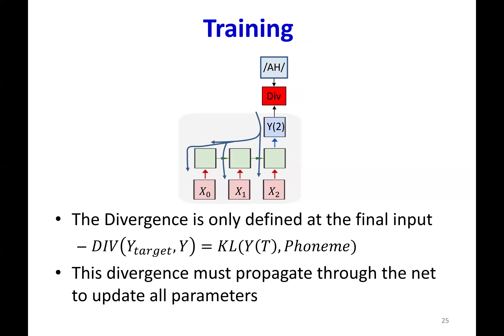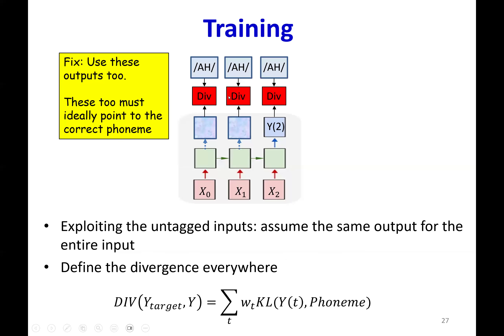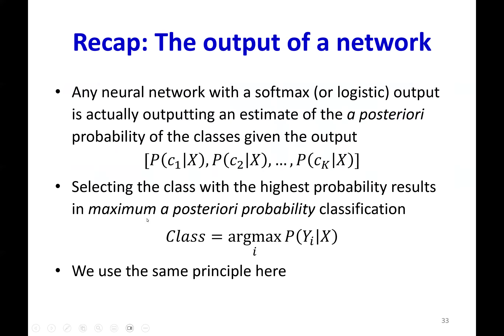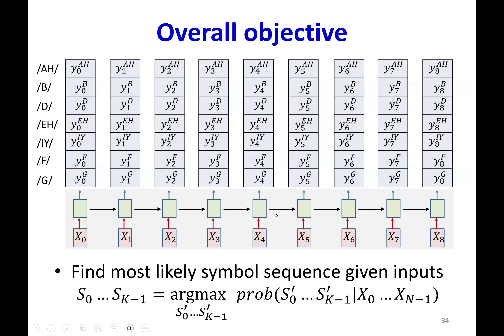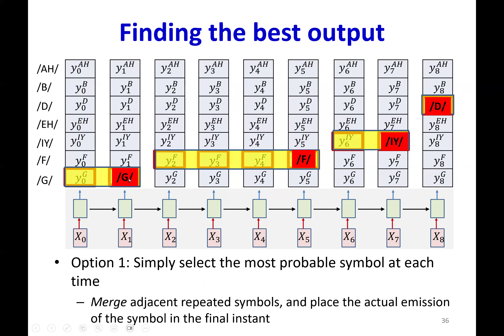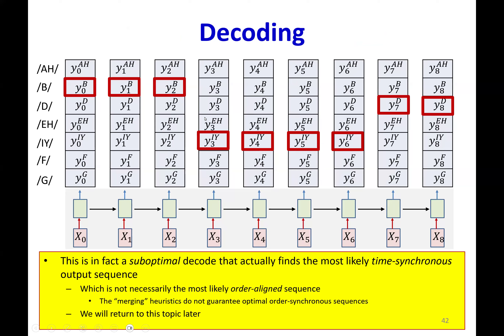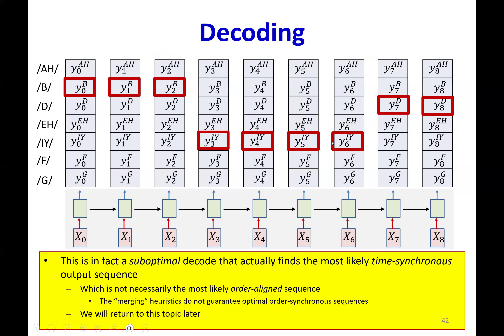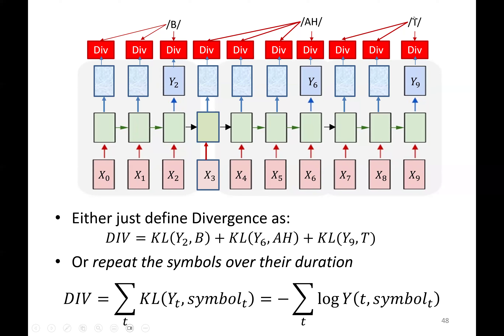IDL Spring 2024: Lecture 15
Output-at-end model
The "output-at-end" model produces an output after the entire input sequence is analyzed
The output is produced at the final output
E.g. isolated word recognition, question answering, or sentiment analysis
In fact, there are outputs at each input, but we ignore all but the final output
To train the output-at-end model, we must consider the divergence at the output, i.e. at the final input
However, this ignores the intermediate (ignored) outputs also produced by the network
A more profitable approach to training is to assume that the intermediate outputs too must match the target output, and to minimize the total divergence over all inputs.
This effectively converts the output-at-end model to a time-synchronous model
The order-synchronous intermittent output model
The order-synchronous intermittent-output model produces outputs intermittently
E.g. in speech recognition, where input may be hundreds or thousands of spectral vectors, but the output is only a much small sequence of words or phonemes
Each output symbol corresponds to a segment of the input. The output symbols occur in the same order as the input segments they correspond to, but the length of the segment associated with any input varies from segment to segment.
The order-synchronous, intermittent-output model is just a concatenation of several output-at-end models
But this simple extension creates complications
Given an input sequence, at inference time it is unknown how many outputs must be produced and at what times
Inference must select the most likely "compressed" order-synchronous sequence (sequence of symbols of any length less than or equal to the length of the input sequence), given the input
This is not the same as selecting the most likely time-synchronous output that has one output for every input
The greedy algorithm for inference simply selects the most probable output at each time and merges repetitions
The actual output is produced at the sequence of repeating outputs
This cannot, however, distinguish between actual repetitions of output and a simple sequence of repeating outputs that must be merged
This also actually outputs the most probable time-synchronous sequence, and not the most probable order-synchronous sequence.
Training the intermittent-output model is simple if the alignment of the target outputs is known for the training inputs
The "alignment" of the output to the input explicitly states at which times of the input each output symbol is produced
We can now just sum the divergences at the individual aligned output times
Alternately we can replicate the target output symbol for each aligned output over the entire segment of inputs it represents
This converts it to a time-synchronous model
The divergence is now defined as the sum of local divergences between the actual and target outputs at every time
In reality, for intermittent-output problems such as speech recognition, the training data does not usually include the alignment of the output sequence to the input
Only provides input sequence and target output sequence
Possible solutions:
Guess the alignments of training instances
Consider all alignments
Defining the alignment
The "alignment" of an order-synchronous sequence to an input sequence indicates the specific times at which the symbols in the output sequence are produced
This can also be represented by repeating the symbols in the order-synchronous sequences over the segment of input it corresponds to
This converts the order-synchronous sequence to a time-synchronous sequence
The time-synchronous sequence obtained by repeating symbols in the order-synchronous sequence is an "expansion" of the order-synchronous sequence
The order synchronous sequence can be recovered from the time-synchronous sequence by eliminating repetitions
This is a "compression" of the time-synchronous sequence
An order-synchronous sequence can be expanded into a time-synchronous sequence in many ways
A time-synchronous can be compressed into an order-synchronous sequence in many ways